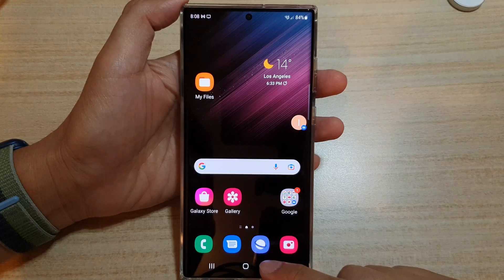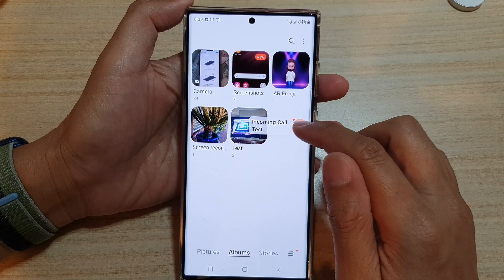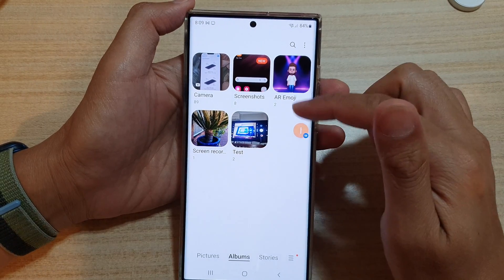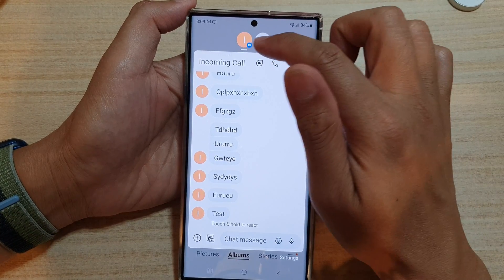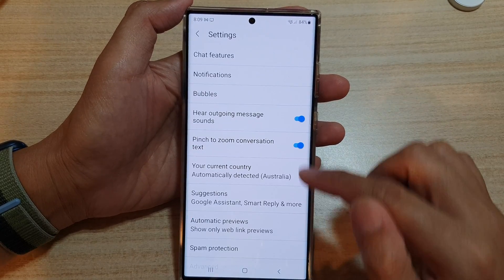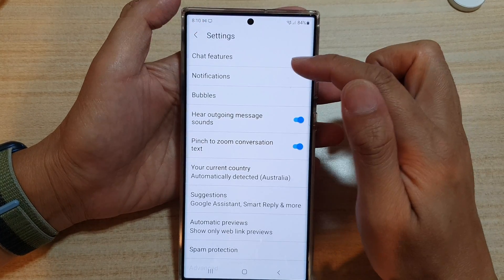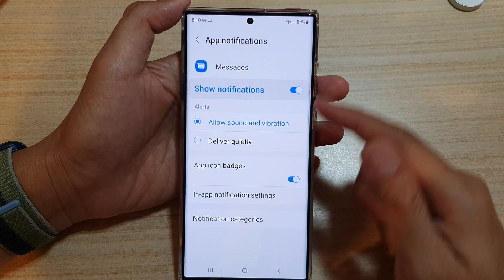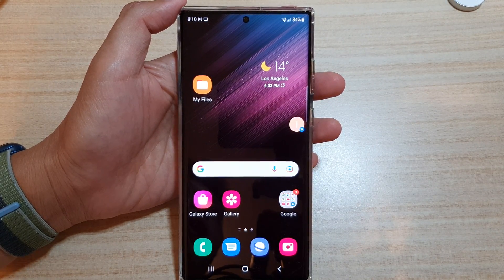Demo of Text Messages Bubbles on Galaxy S22/S22+/Ultra - Android 12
See the demo of Text Messages bubbles on the Galaxy S22/S22 Plus/Ultra. What are Text Messages Bubbles, and how you can use them on an Android phone.